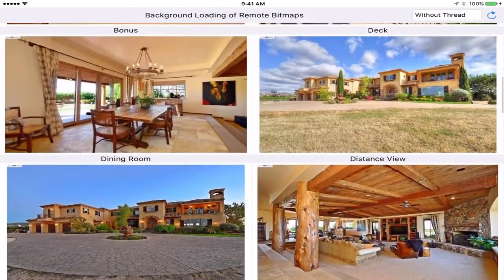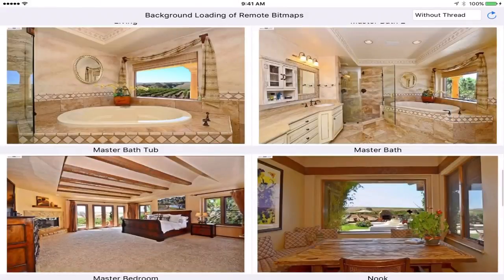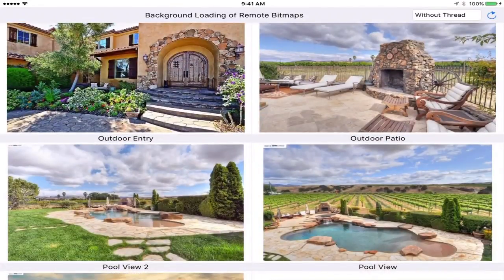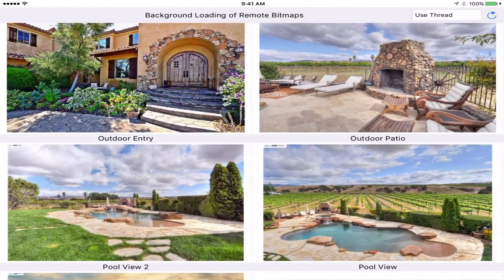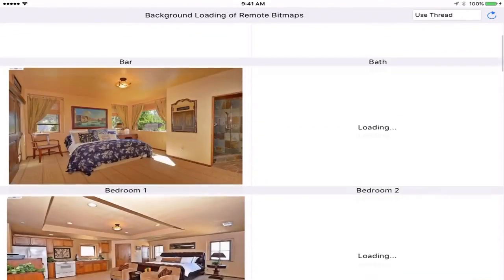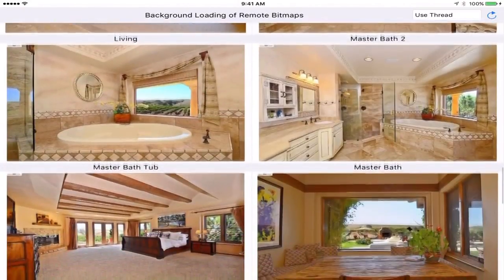Using Threads to Download Remote Images with RAD Studio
Slow tasks such as downloading remote images can negatively impact the user-interface experience by blocking your app. With desktop apps and especially mobile apps, responsiveness of the user interface (especially with slow internet) is critically important. We can achieve this with RAD Studio by creating a background thread for our application that is responsible for loading the bitmaps from the remote server.  By using a separate thread, the user responsiveness when touch scrolling will still be smooth.  Be sure to check out the blog